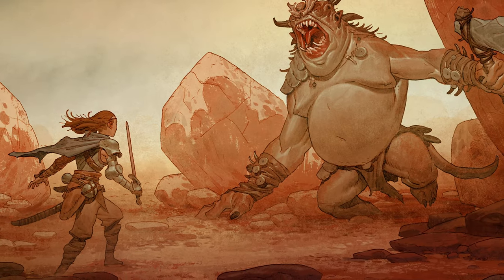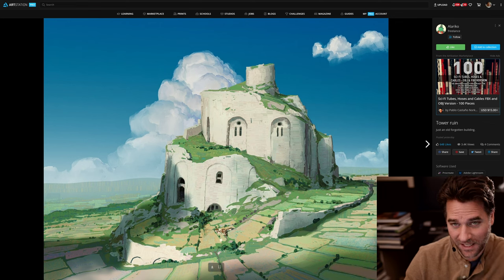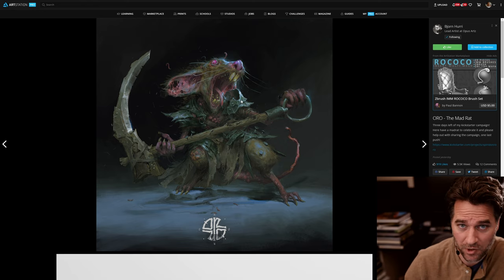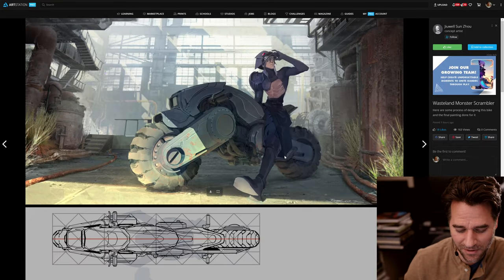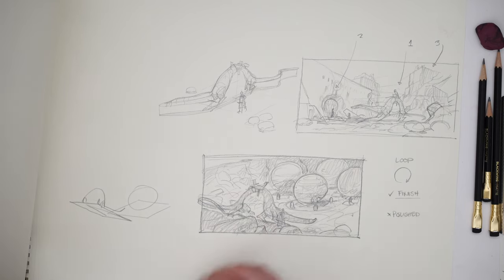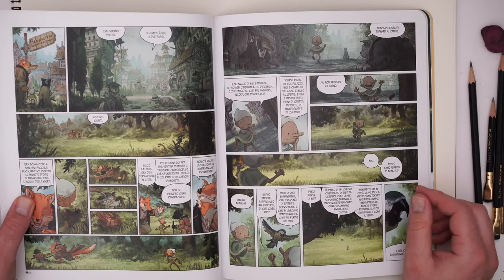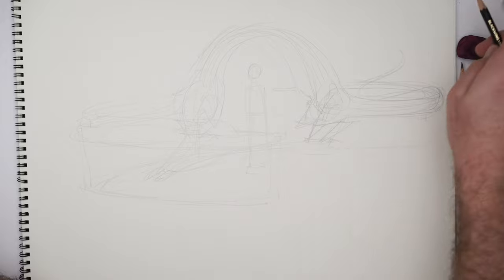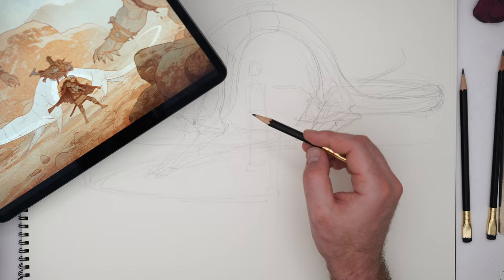Draw With Me: Fantasy Adventurers | Comics - Manga - Sketching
Keep sketching!

Cool Art I saw this morning - (2 Sep2022)

Happy Drawing!

Tim Mcburnie